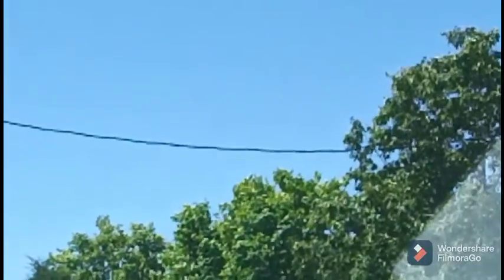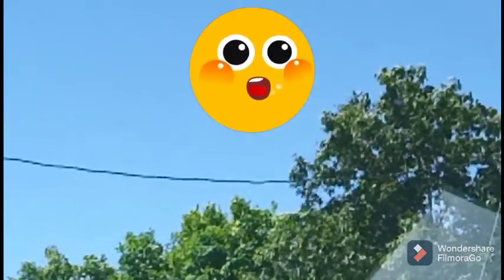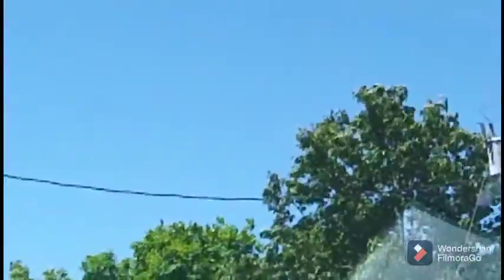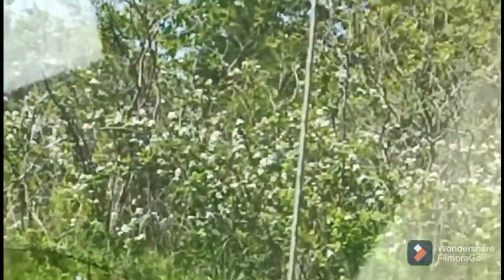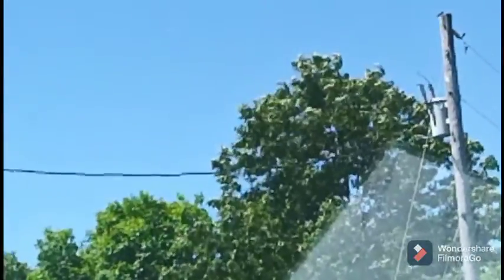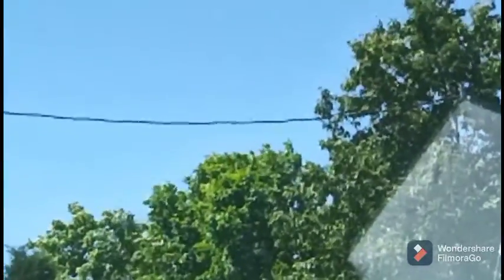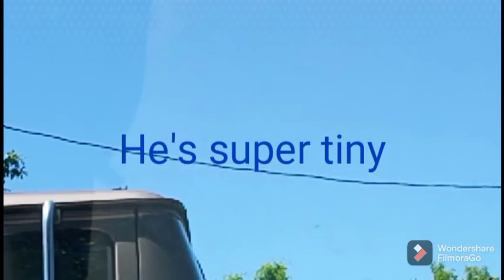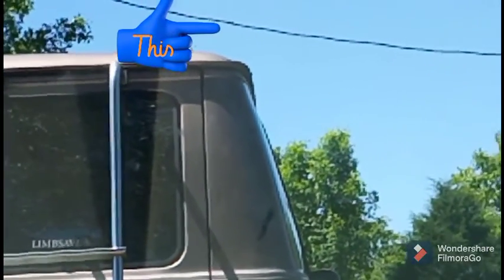Tiny Hummingbird Guardian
I know this hummingbird is tiny, until I get better zoom, I won't try tiny things again! Lol